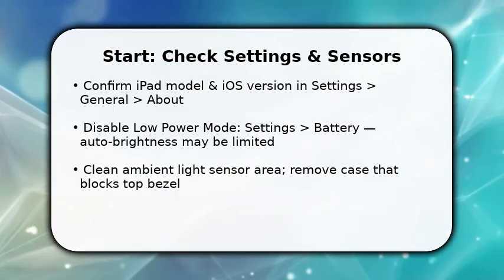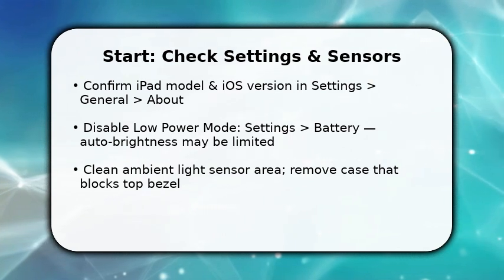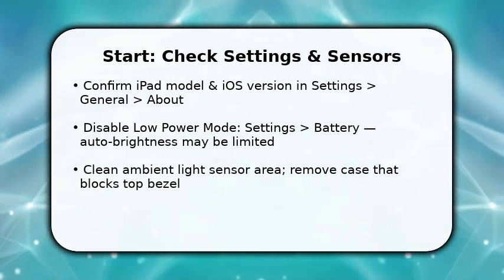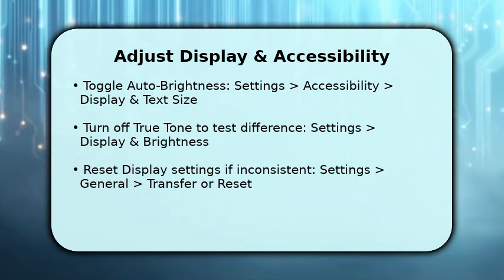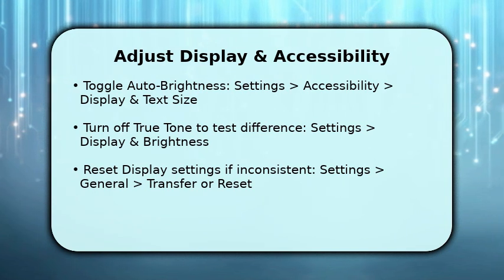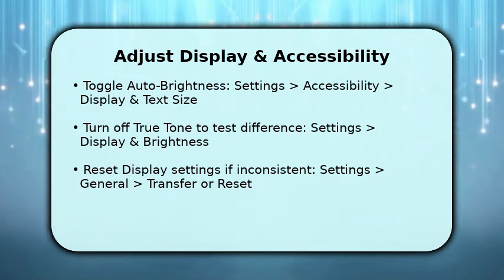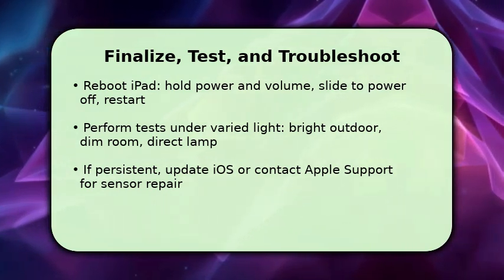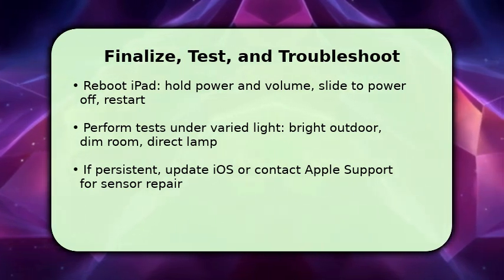How to Fix Auto Brightness on Ipad (updated)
Discover the latest methods to adjust auto brightness on your iPad. This updated guide covers troubleshooting common issues, exploring settings within iOS for manual control over screen luminosity, and tips from tech experts.